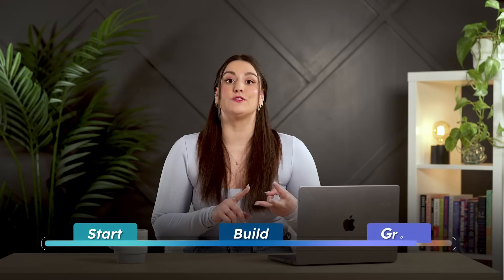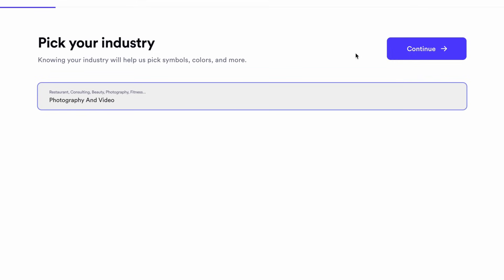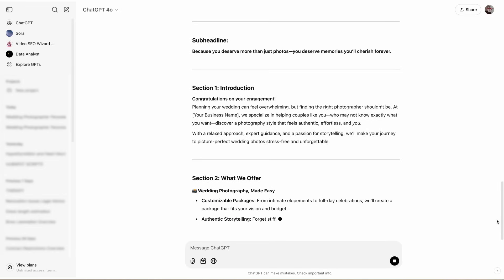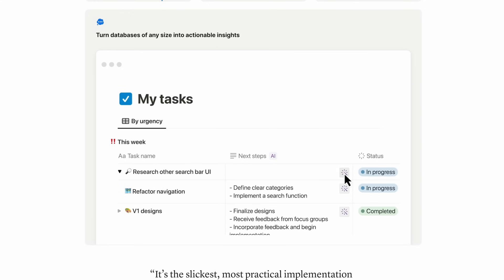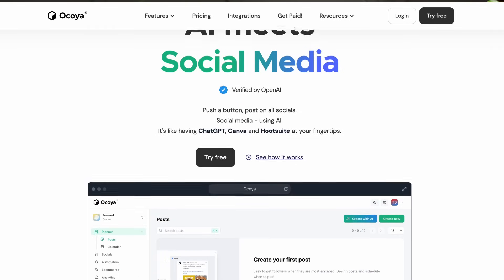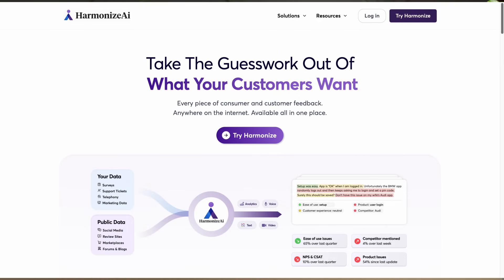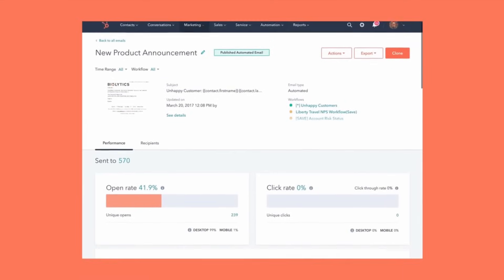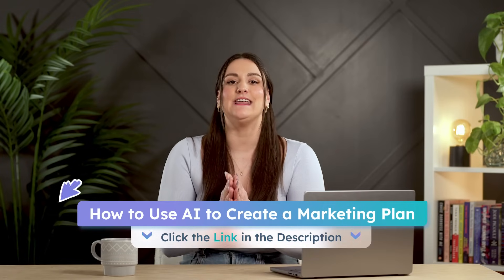How To Use AI to Start, Build & Grow Your Small Business (20 AI Marketing Tools!)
*Download our AI Marketing Guide to supercharge your marketing strategy here:*

Transform your small business with these game-changing AI tools! From startup to scale, discover how artificial intelligence can save you hours and boost your productivity. Perfect for entrepreneurs, small business owners, and side hustlers looking to work smarter, not harder.

⏱️ TIMESTAMPS:
0:00 Intro
0:50 How to Start a Business with AI
4:32 How to Build a Business with AI
7:16 How to Grow a Business with AI
11:27 Conclusion

💡 TOOLS MENTIONED:

STARTING A BUSINESS:
1. Google Gemini - AI Business Mentor
2. Looka - AI Logo Maker
3. Khroma - AI Brand Color/Palette Generator
4. ChatGPT - AI Website Copy Generator
5. Durable - AI Website Builder

BUILDING A BUSINESS:
6. Notion AI - AI Organization/Project Management
7. Desygner - AI Brand Management
8. Canva Magic - AI Design Tool
9. AI Magic Clips - AI Social Media Content Generator
10. Ocoya - AI Social Media Management

GROWING A BUSINESS:
11. Fireflies.ai - AI Meeting Notes
12. Adcreative.ai - AI Social Media Ad Generator
13. Tidio - AI Website Chatbot
14. Harmonize - AI Business Insights
15. Podium - AI Review Management
16. ChatGPT Tasks - AI Task Assistant
17. SpyFu - AI Competitor Analysis
18. HubSpot Email Management - AI Email Platform
19. LiveFlow - AI Budget Tracking
20. Motion - AI Time Management